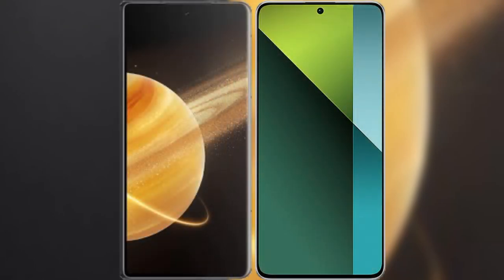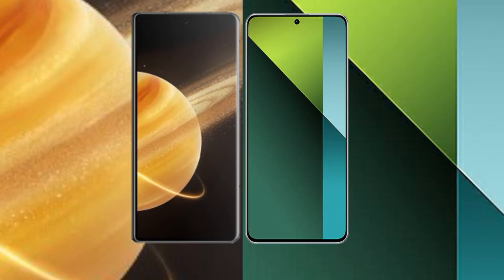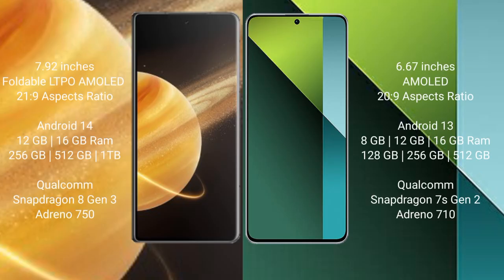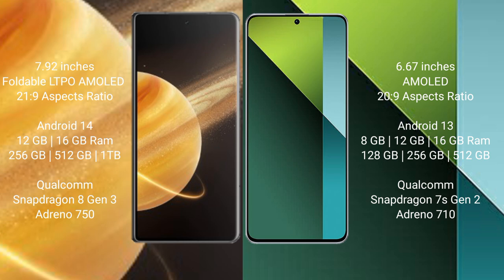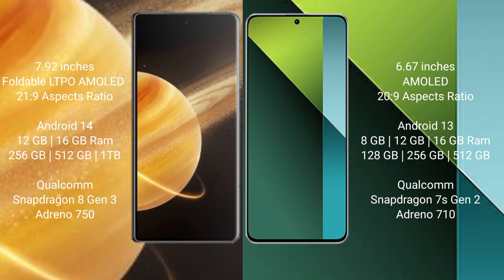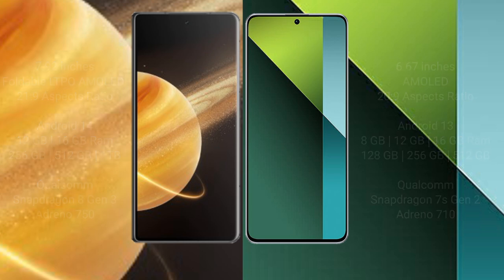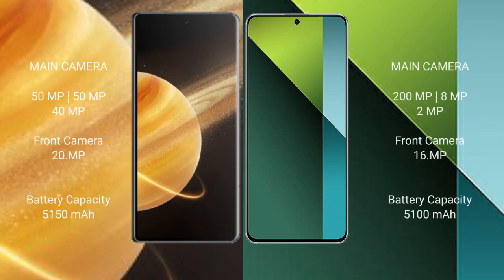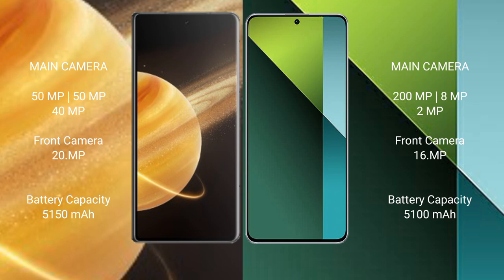Honor Magic V3 vs Redmi Note 13 Pro Review